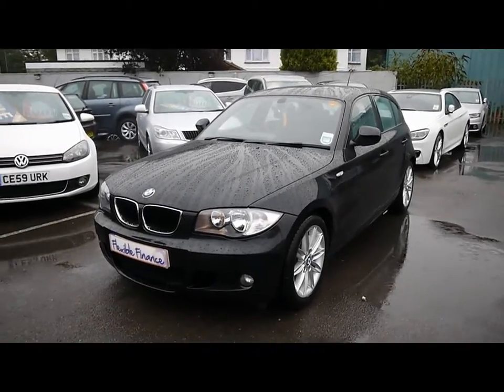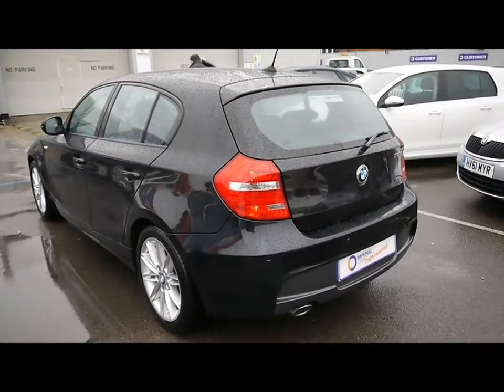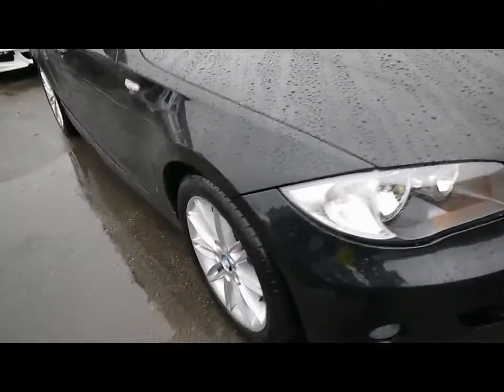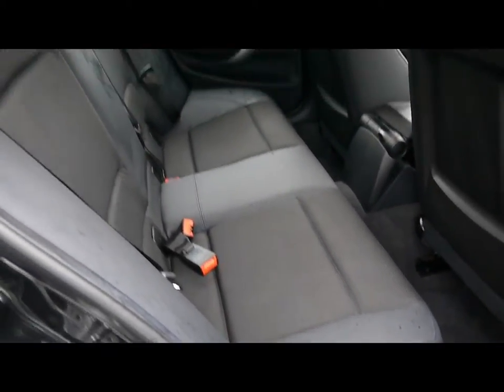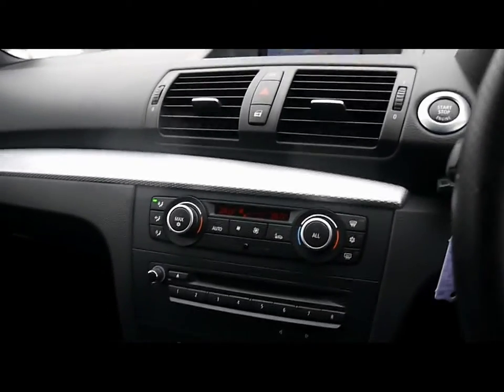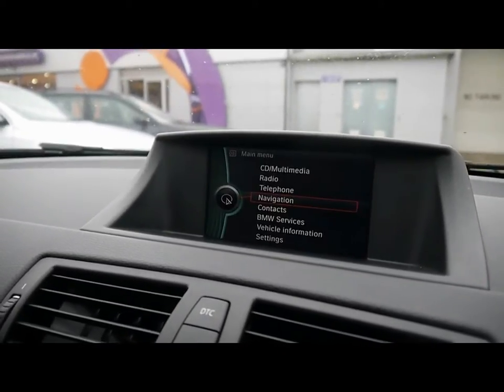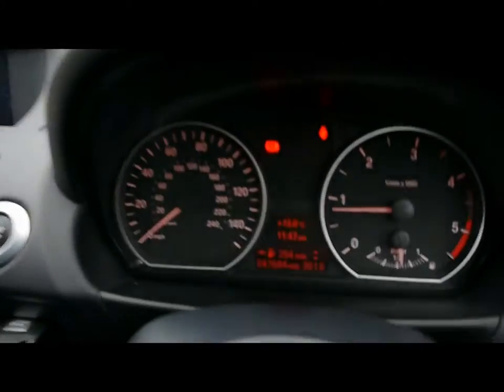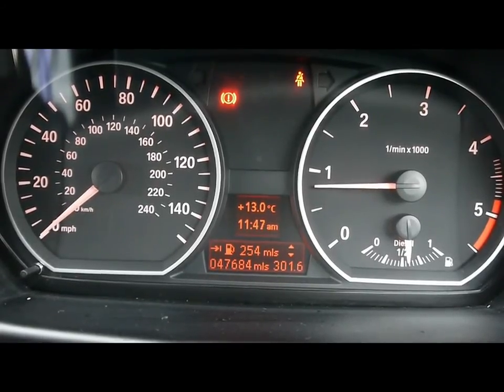2010 BMW 118d M-Sport 143 Hatchback Black For Sale In Hampshire